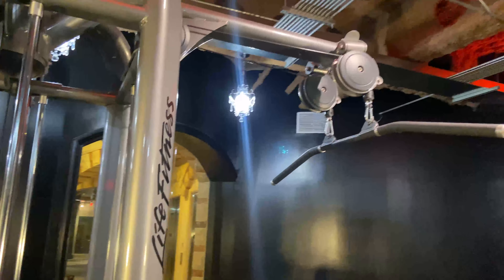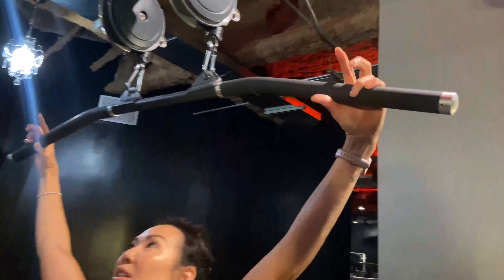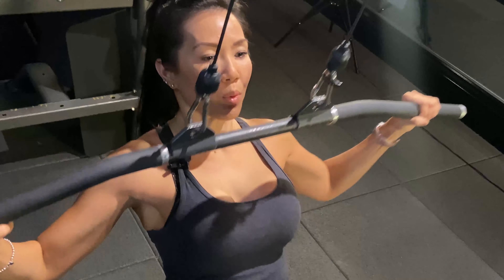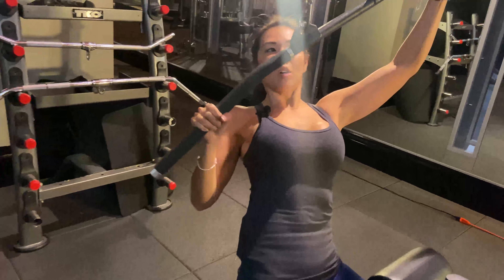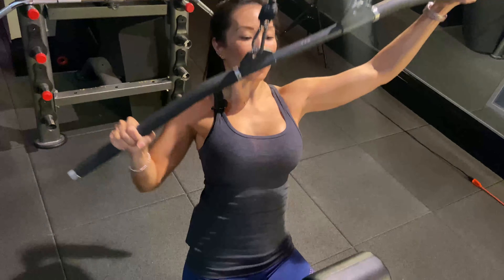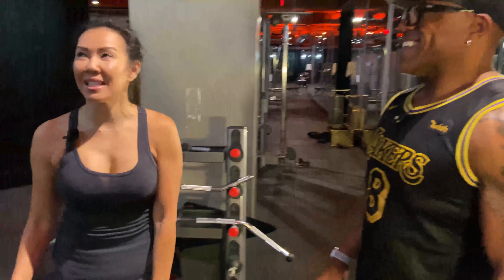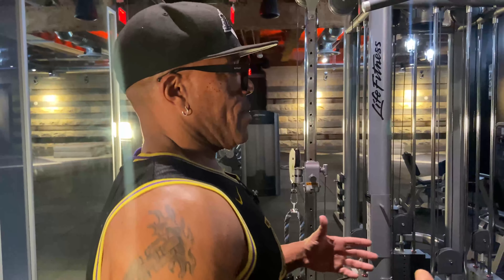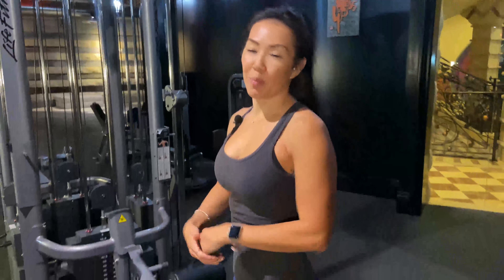Fitness Junkeez Eps #22 - Julie Worms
Julie gets into some Lat pulldowns and shows us some cool nuances to hit the back.